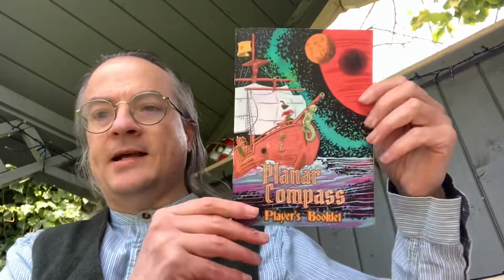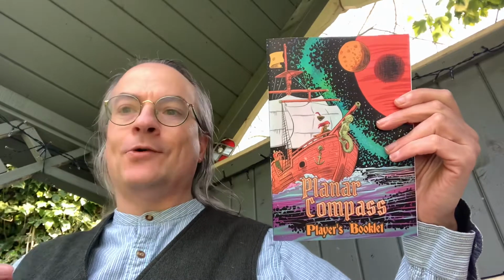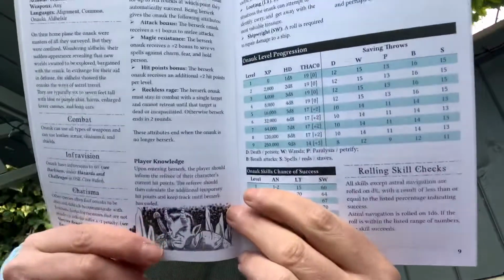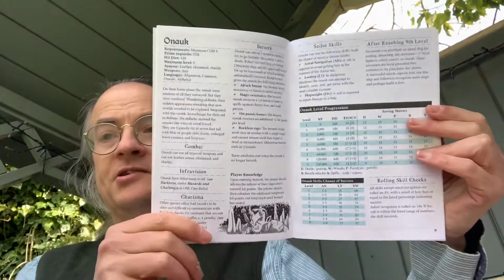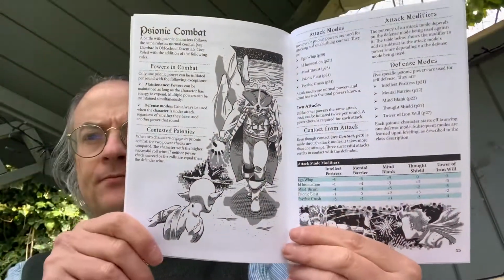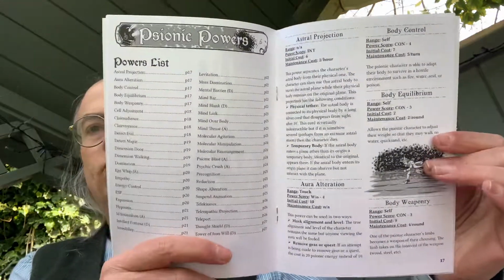Unboxing in the Nook: Planar Compass Player’s Booklet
An unboxing of the Planar Compass Player’s Booklet, the psionics supplement for the Planar Compass setting and Old School Essentials, published by Planar Compass.